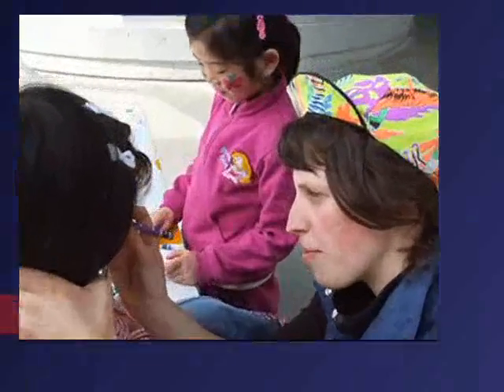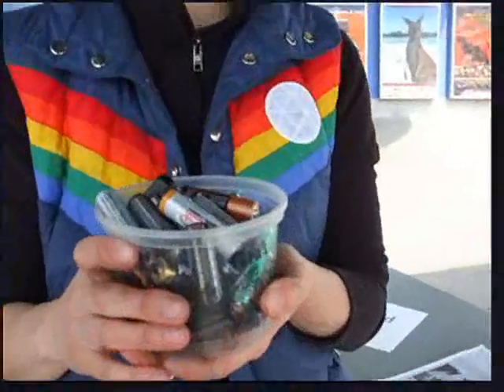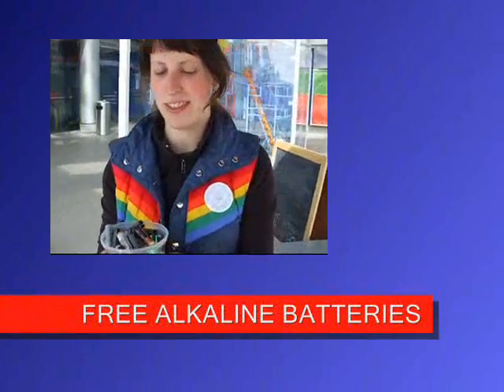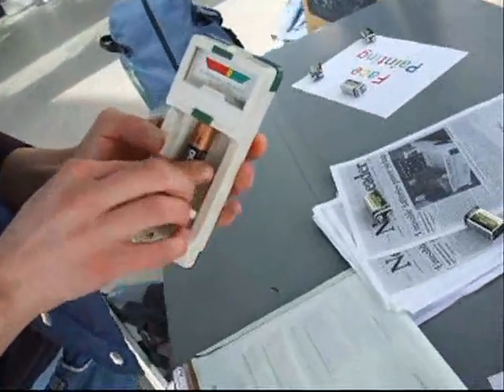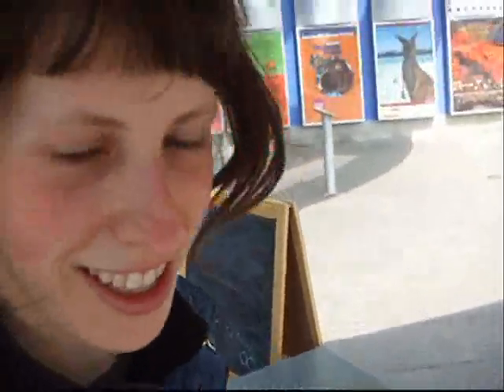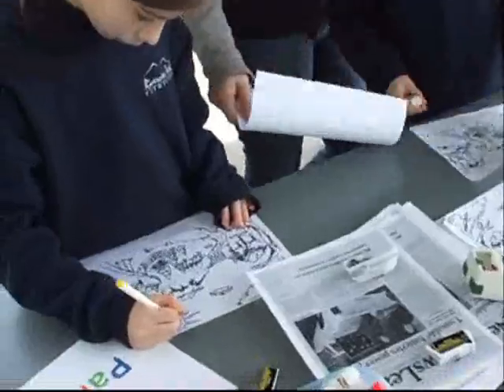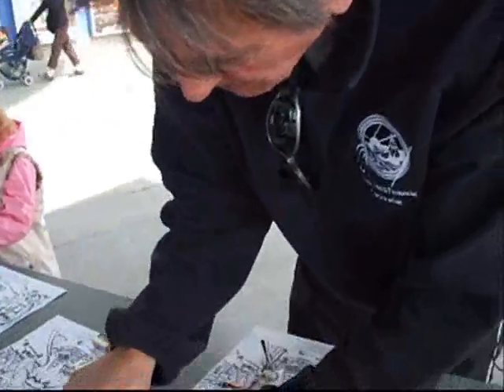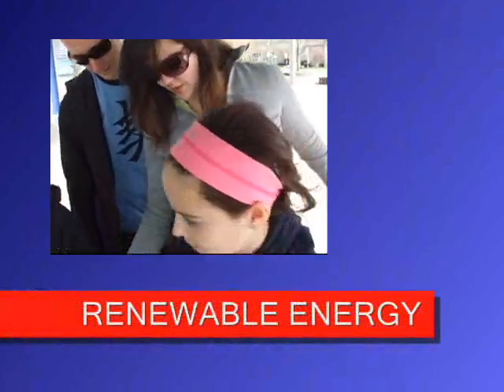FREE BATTERY GIVEAWAY at SCIENCE WORLD VANCOUVER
new tel numbers

PEOPLE GOT $5 WORTH OF REVIVED (RESTORED FROM DEAD) BATTERIES EACH AT SCIENCE WORLD.
THE WORLD'S FIRST REVIVED BATTERY ELECTRIC PICKUP TRUCK WAS USED FOR TAILGATE FACEPAINTING. THERE WAS ALSO A RENEWABLE ENERGY COLOURING CONTEST.

 WE ARE LOOKING FOR PEOPLE IN OTHER CITIES WHO WOULD LIKE TO DO THIS KIND OF ENTERTAINMENT.